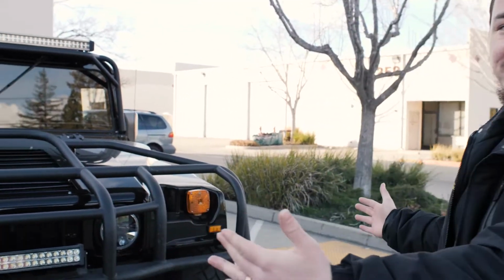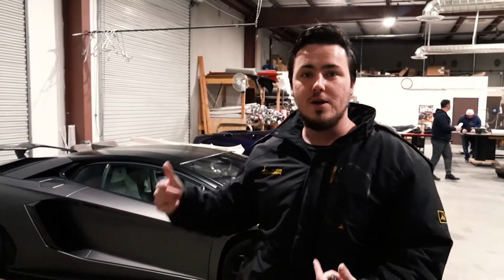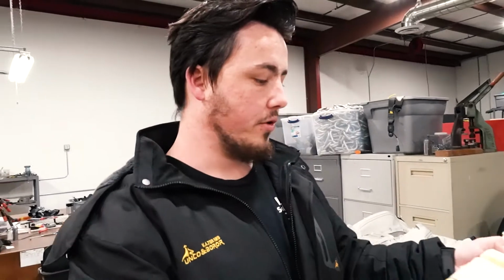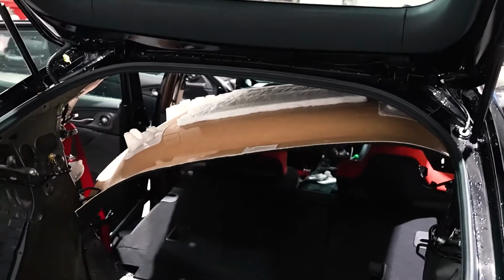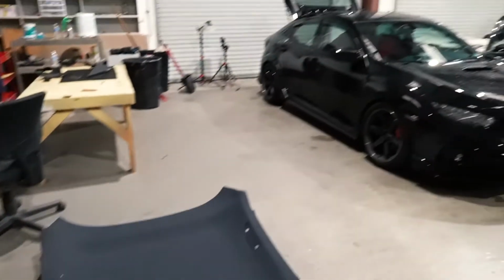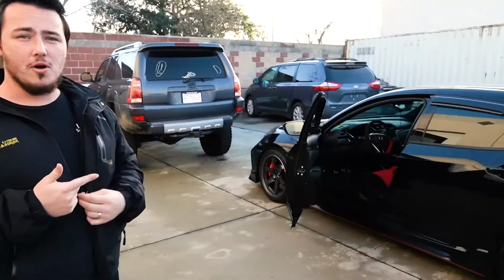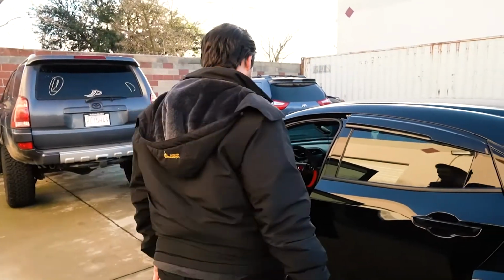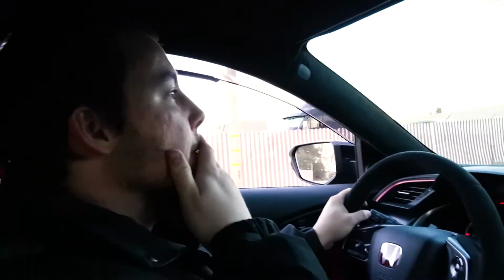Khabib Mercedes Gets FRESH New Interior!! - Working on Civic Type R and Lamborghini Aventador!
In this video we showcase our work on Khabib's Mercedes build. Then, we show you the Hummer we are working on for Diamond auto sport as well as the Lamborghini Aventador and Diablo. Finally, we show you the Civic Type R that we are changing the Alcantera headliner.

L&D Solutions Inc
* Post accident seat belt repair using 100% OEM parts. *